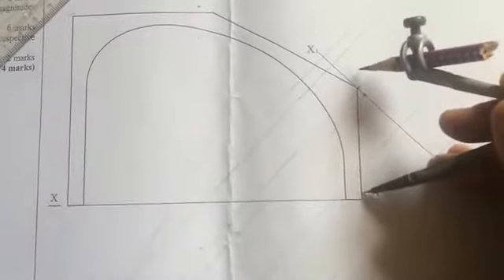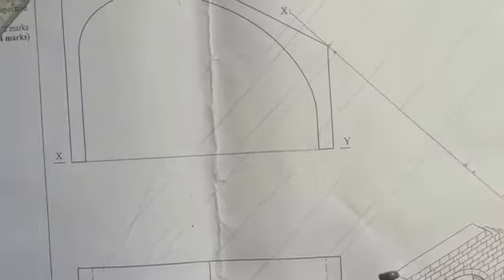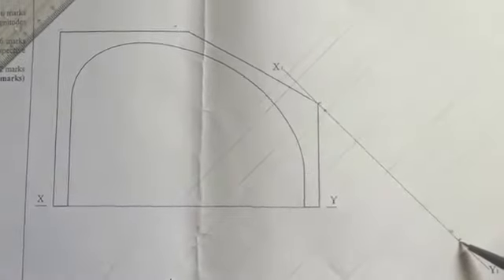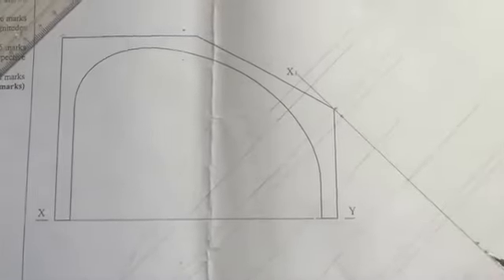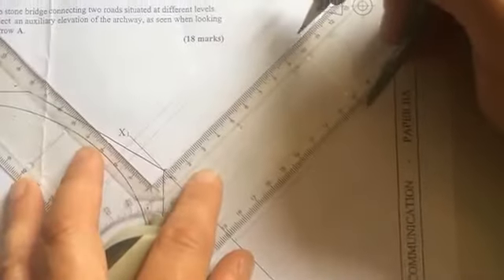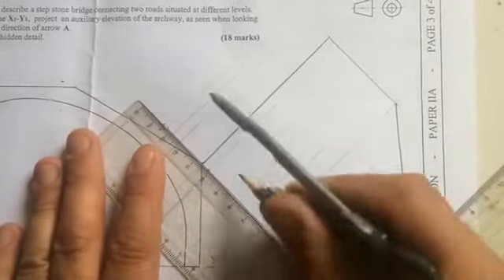Auxiliary Views worked examples